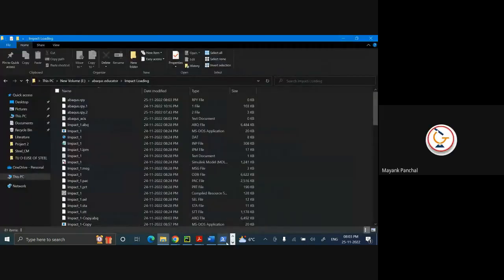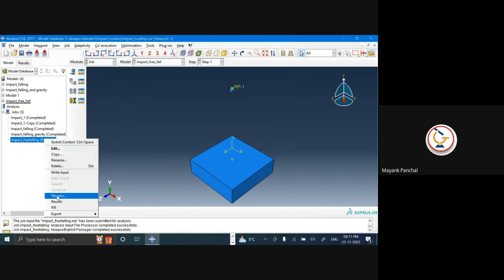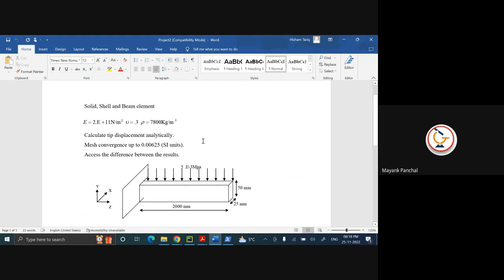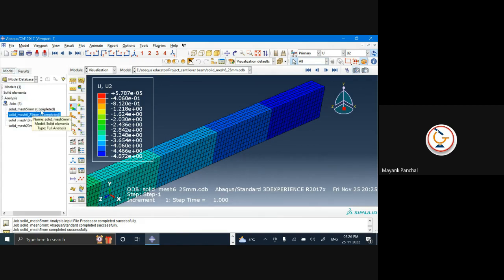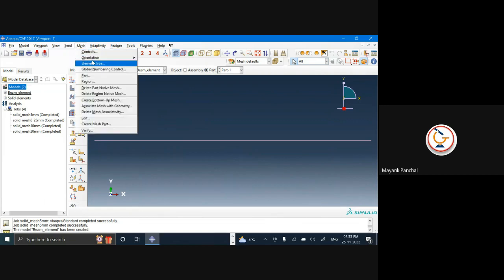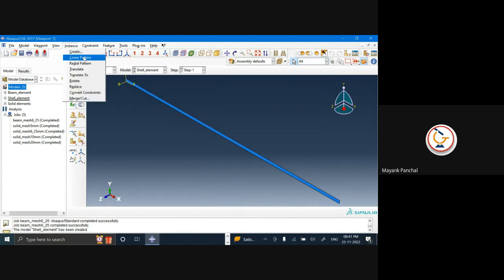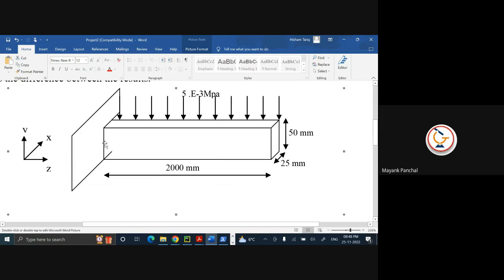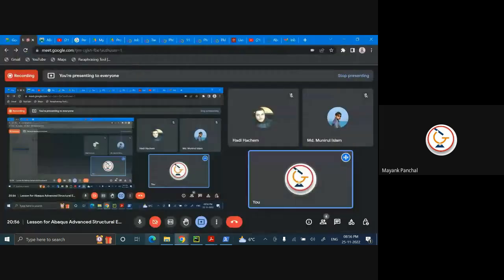Modeling Elastic Beam | Abaqus Training | PIGSO Learning